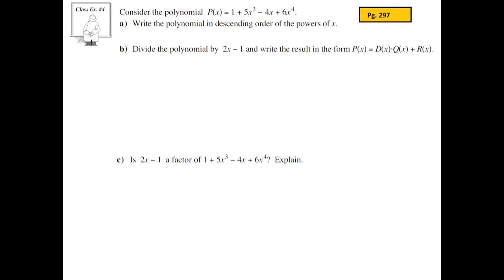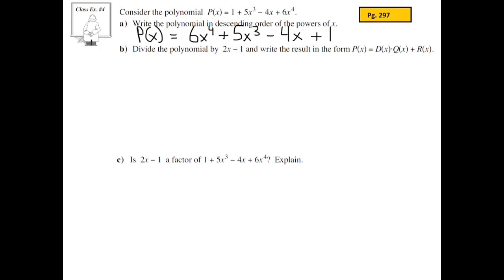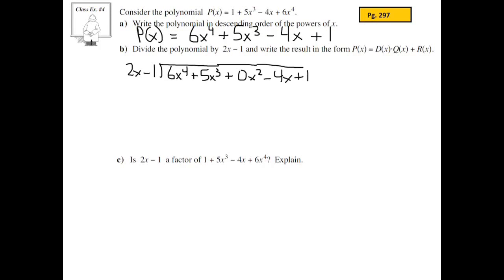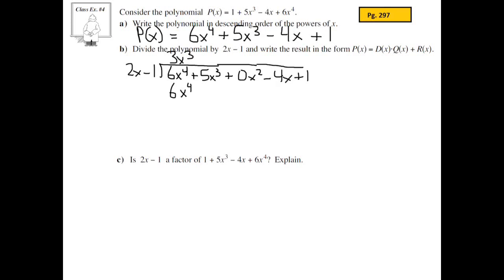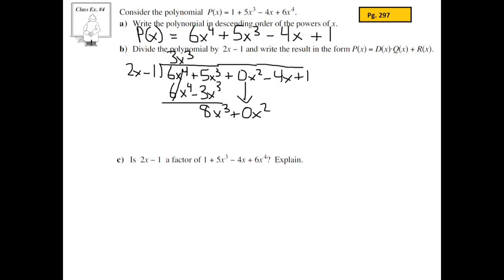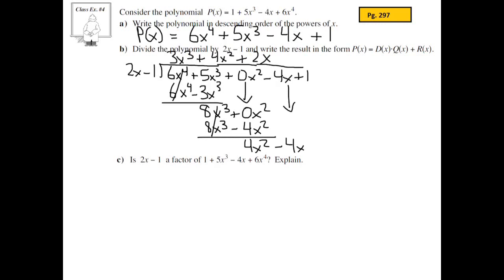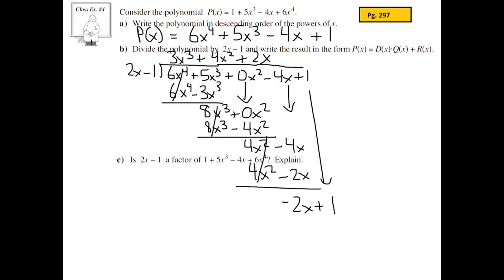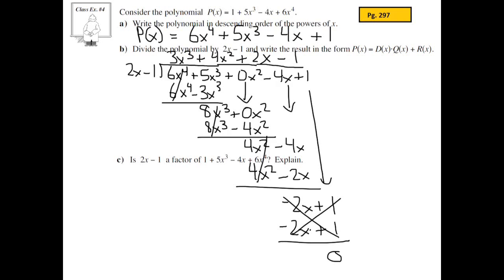3 297 4